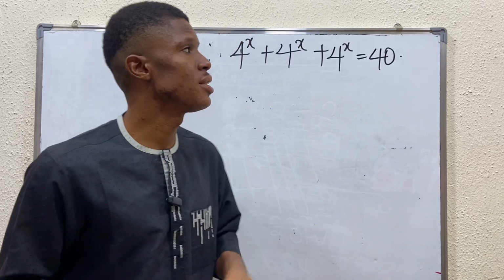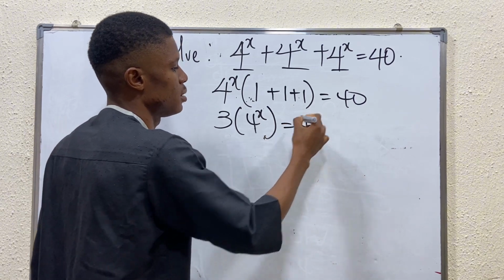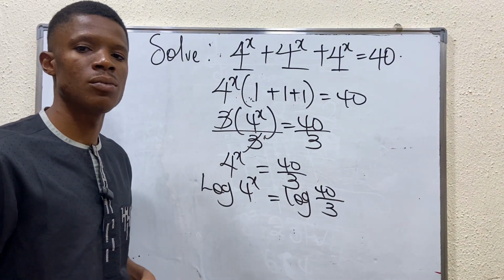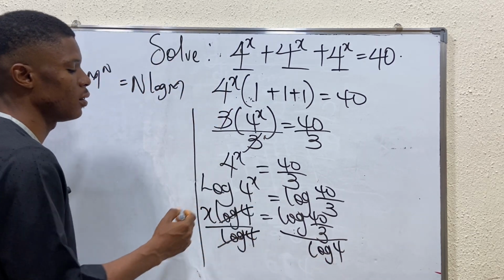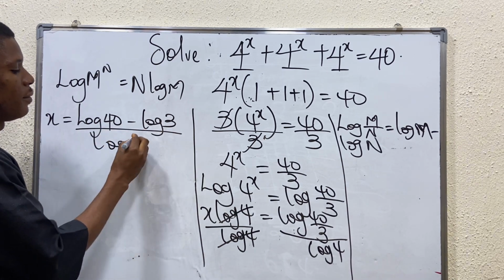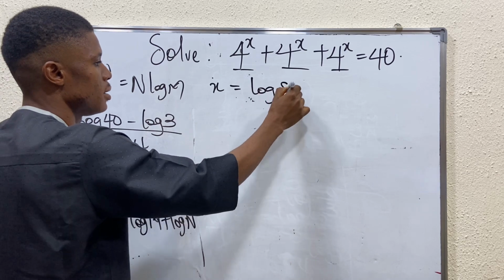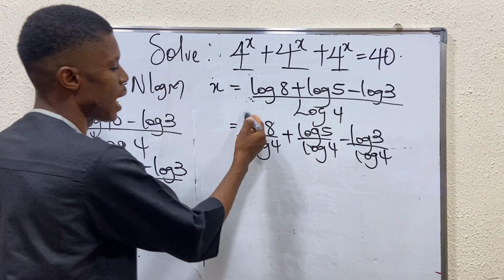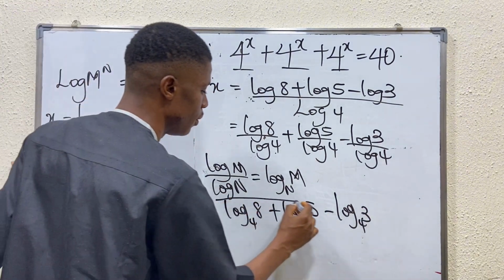U S A can you solve? | Maths Olympiad examination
Master how to solve maths Olympiad question